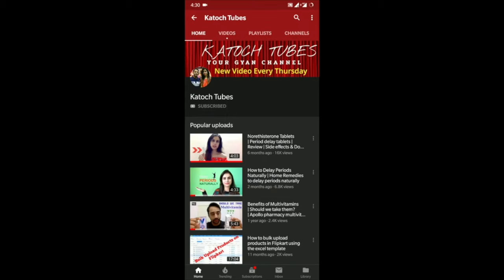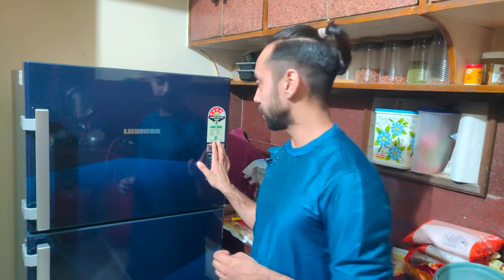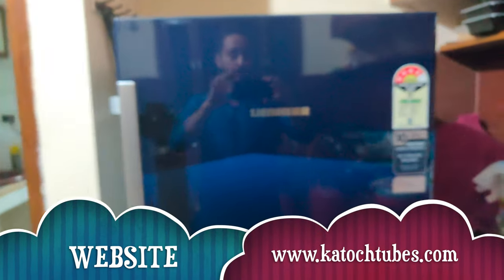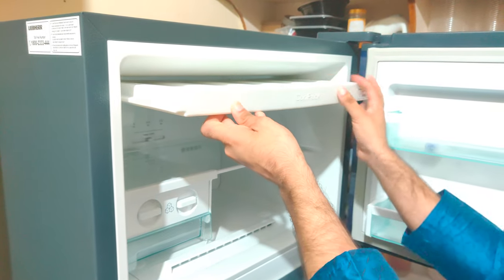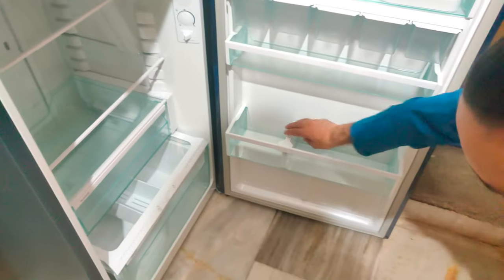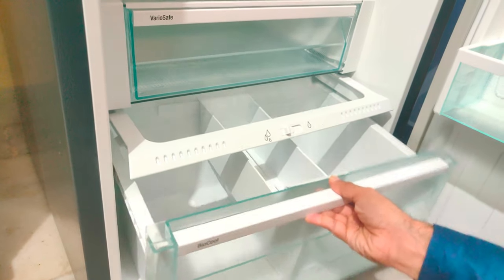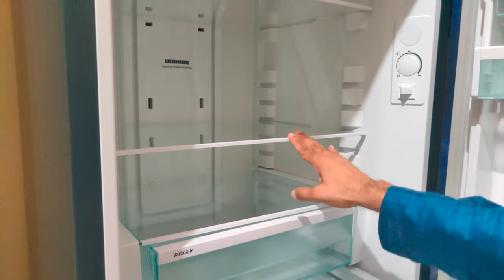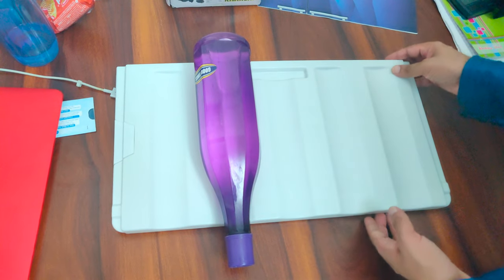Liebherr refrigerator review | TCB 2640 | Liebherr fridge in India | Full details | Katoch Tubes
Product We recently purchased Liebherr 2640 refrigerator. Here's our Liebherr refrigerator review. Among the choices, we got to choose from brands like Samsung, LG, Godrej in the price range. We zeroed it down to Liebherr after doing our research on the German Company known for its premium quality appliances. Anyone who doesn't know Liebherr, it's 70 years old German-born company estd. in 1949 with HQ in Switzerland, they recently entered into Indian appliance segment in 2018 and probably have bigger expansion plans going forward. Product details below
Gear Used:
Recommended Mic
Recommended Lighting
Currently, they have launched 3 models in India i.e
1. 3520, 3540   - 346 L range, Double door, Frost Free
2. 2620, 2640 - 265 L range, Double door, Frost Free
3. 2220, 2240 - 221 L range, Single door, Direct Cool

As said earlier, in this video I have reviewed TCB 2640 model where B stands for Blue color, similarly, the model has 3 colour options i.e
1. TCB - Blue.
2. TCR - Red.
3. TCSs - Stainless Steel.

Here're the key features of the refrigerator  TCB 2640 -
a) 4-Star BEE ENERGY rating
b) NextGen Inverter compressor
c) Central power cooling
d) Low Voltage Stability
e) Spice Boxes - total 5
f) Vegetable sorting system - Best in class
g) VarioSafe compartment
h) Cool Pack in Freezer
i) LED lighting
j) Open door alarm sensor
Watch the complete video where I take you inside-out of the refrigerator, it's functions, and more.